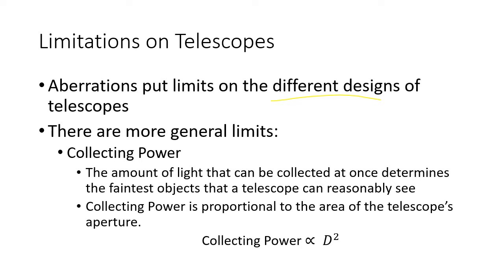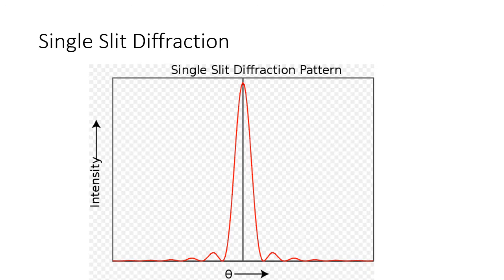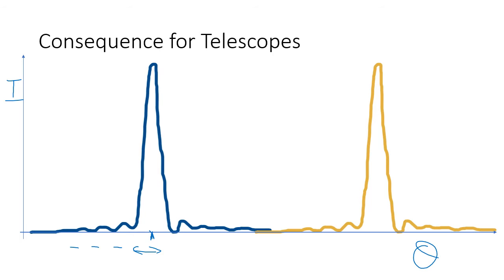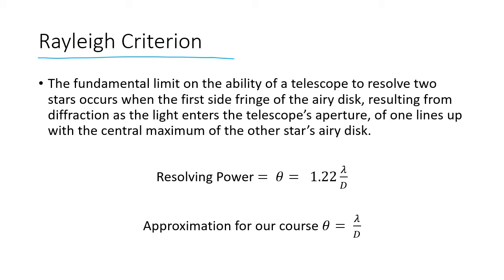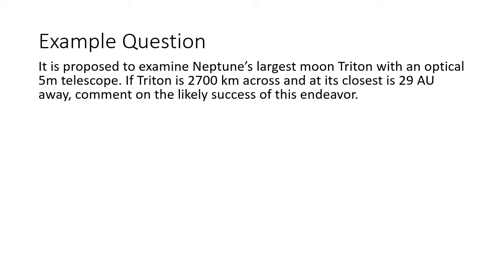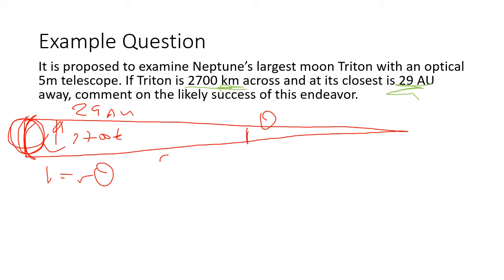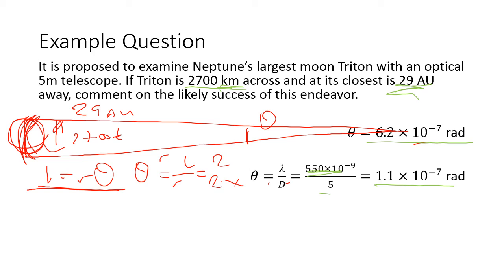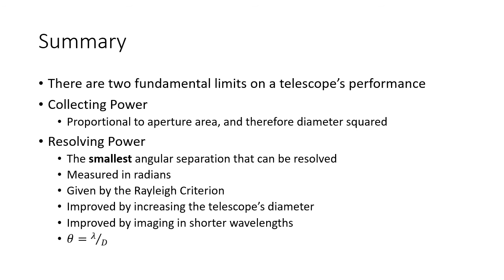Rayleigh Criterion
AQA Astrophysics Option